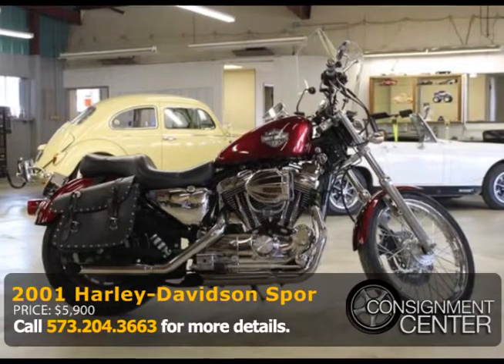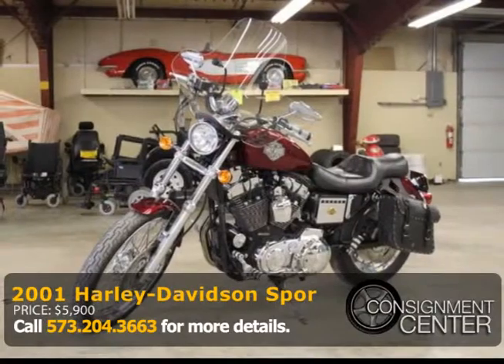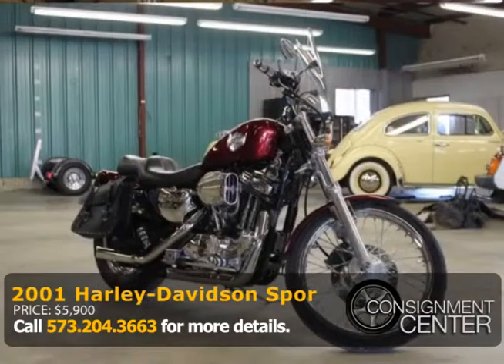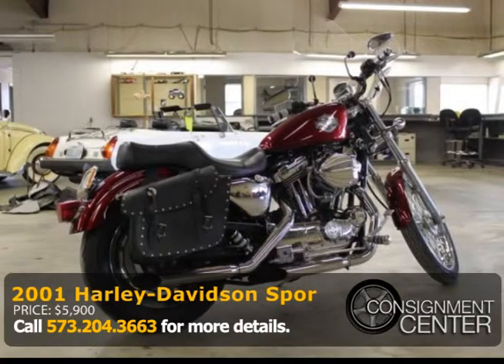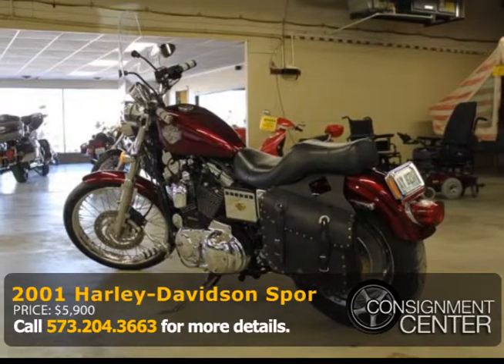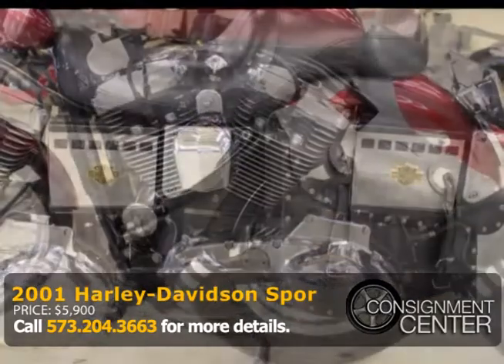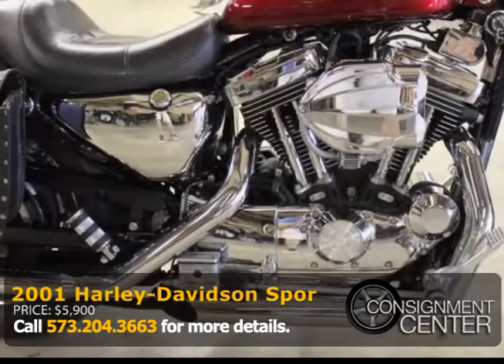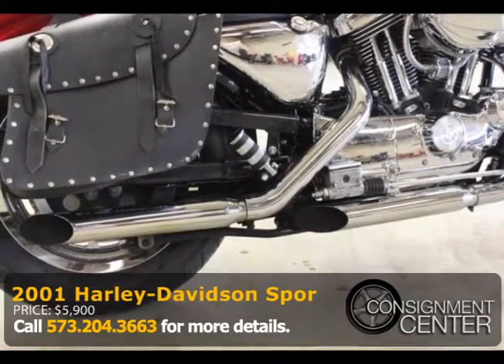2001 Harley-Davidson Sportster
2001 Harley-Davidson Sportster